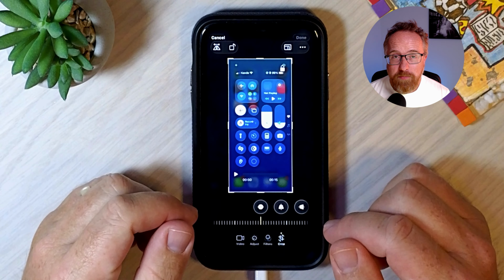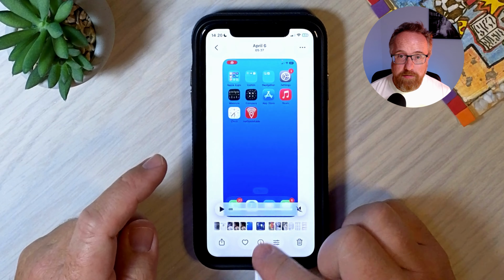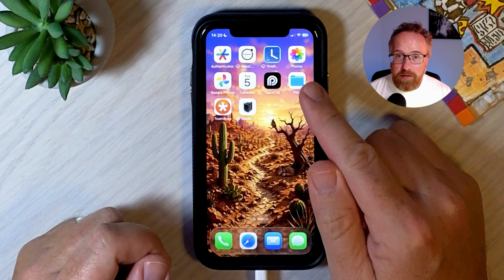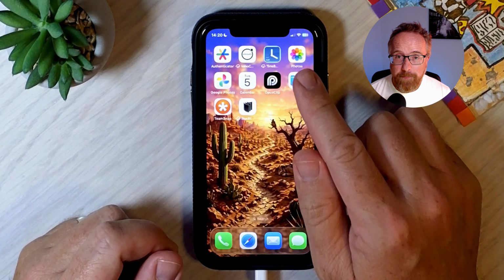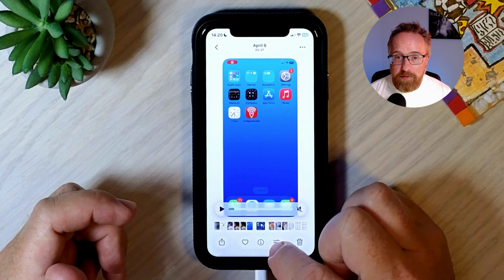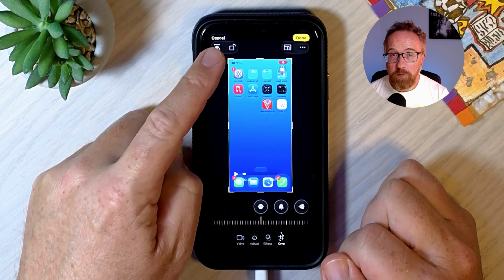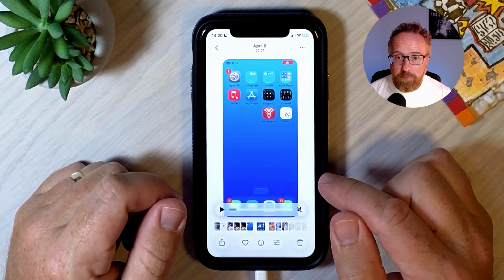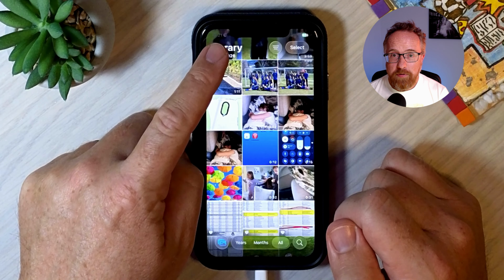How to Mirror Video on iPhone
Learn how to mirror video on iPhone. You should also Scam-Proof your iPhone in under 5 minutes with my FREE and SIMPLE 4-point checklist. Protect yourself now, it's FREE This quick tutorial provides essential iPhone tips to easily adjust your iPhone videos, though it cautions that text may appear backward. Discover this and other iOS tricks to manage your media effectively.

Timestamps

00:00 Mirroring video introduction
00:15 Opening Photos app
00:29 Accessing video adjustments
00:39 Using the crop tool
00:53 Reverting to original video
01:11 Mirroring action based videos
01:35 Freeing up iPhone storage